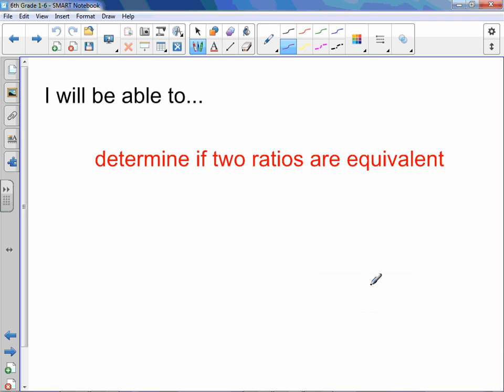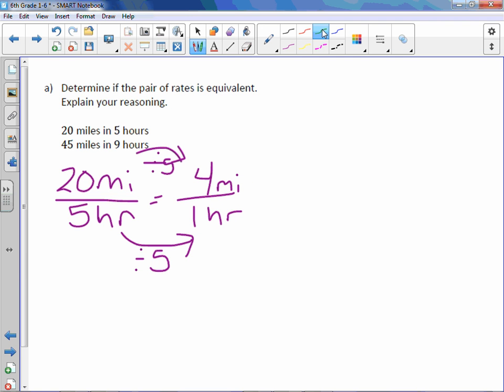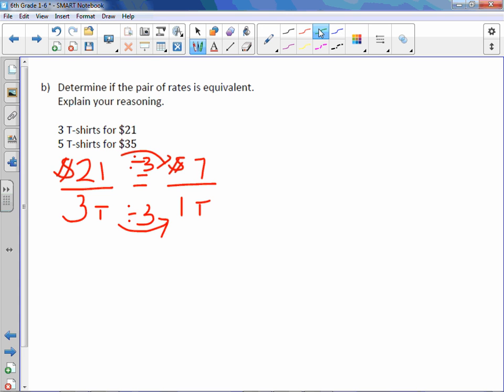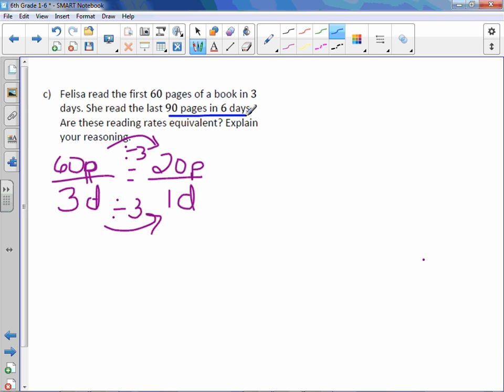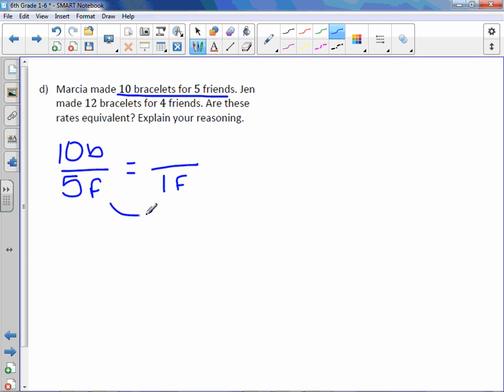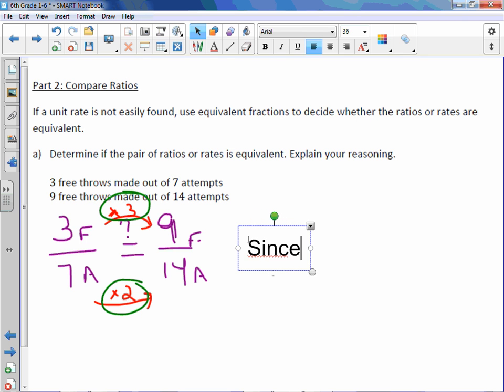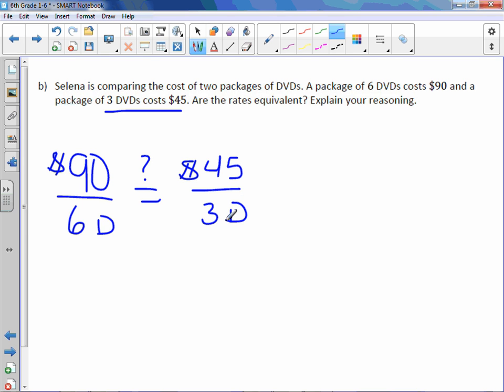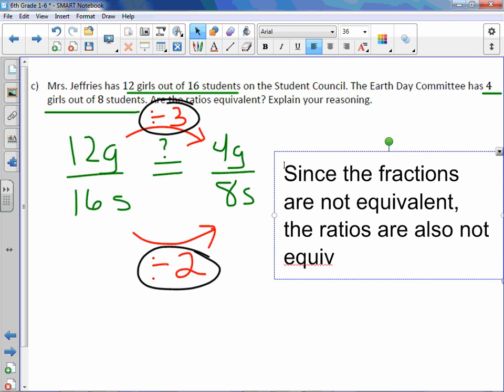6th Grade 1-6: Equivalent Ratios